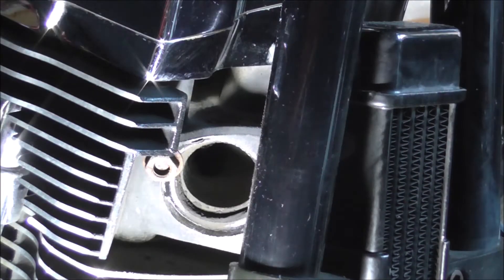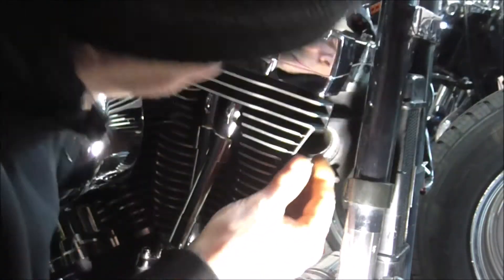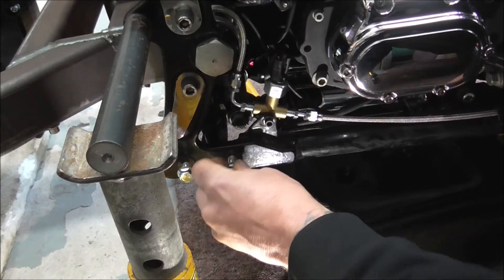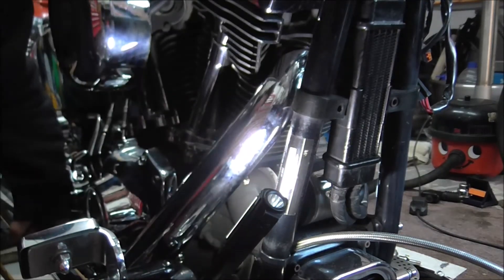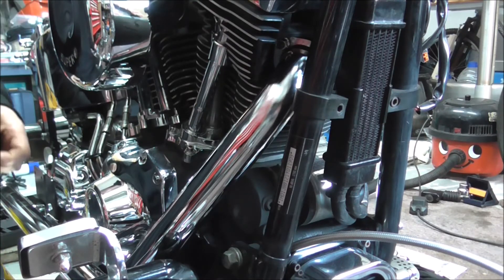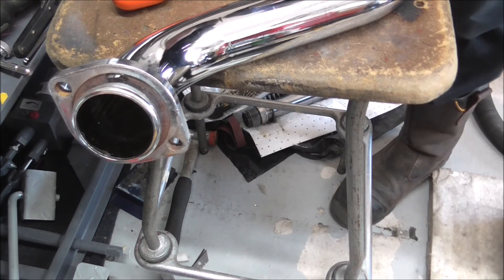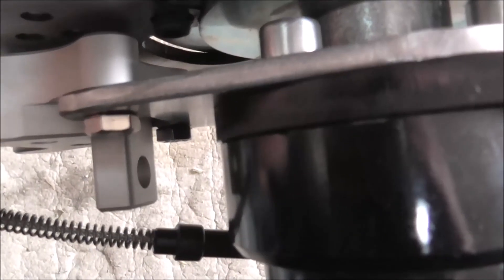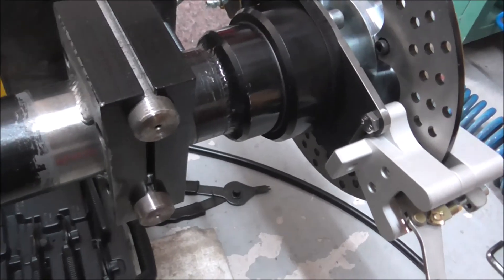Harley Davidson Deuce trike conversion Part 21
In this video i fit the new exhaust system loosely, I also make some brackets to mount the handbrake calipers